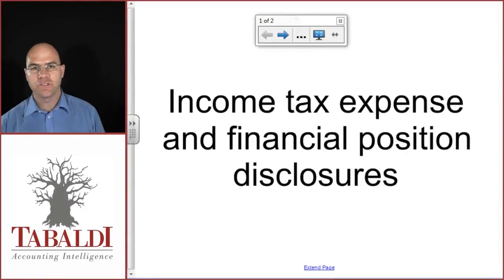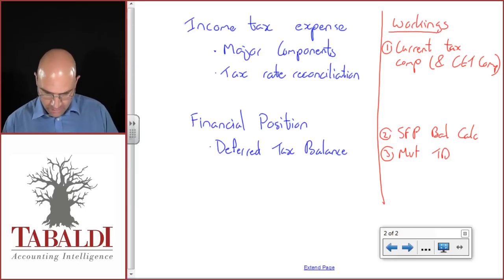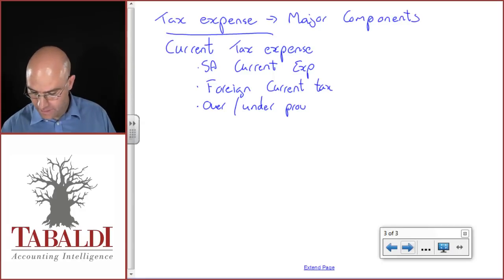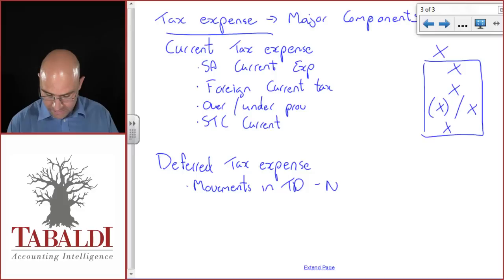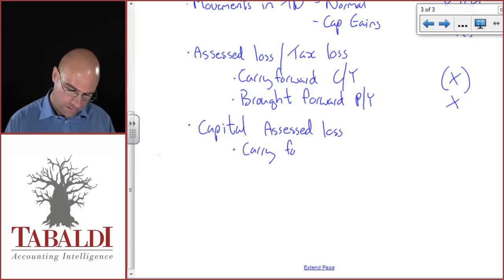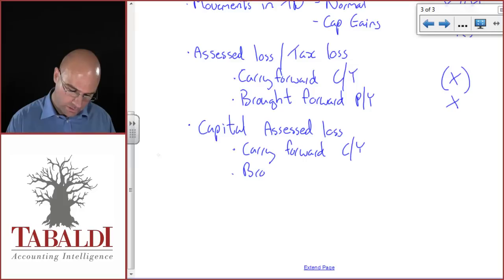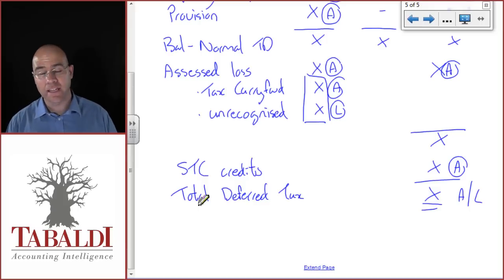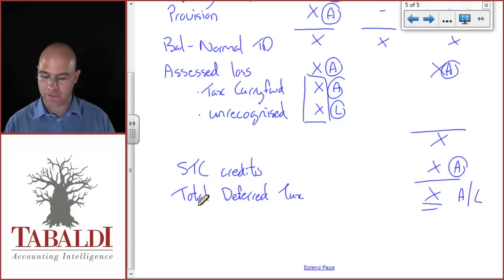IAS 12 - Disclosure Overview for Income Taxes (IFRS)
Want more free videos to help you pass FAC3701? for more info.